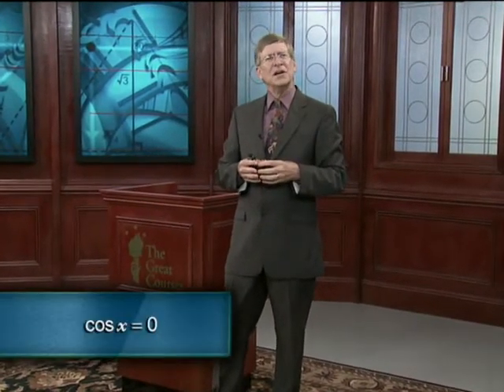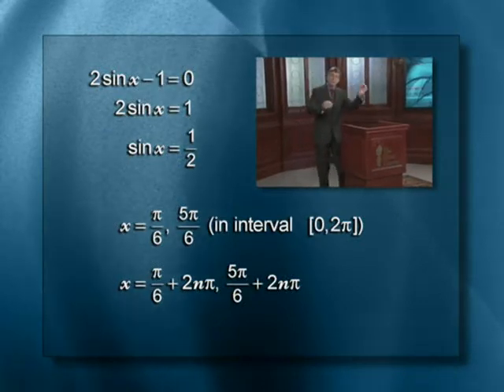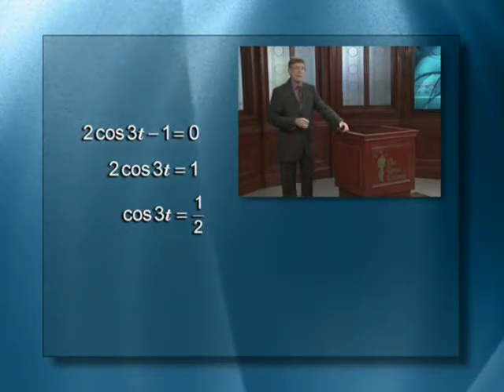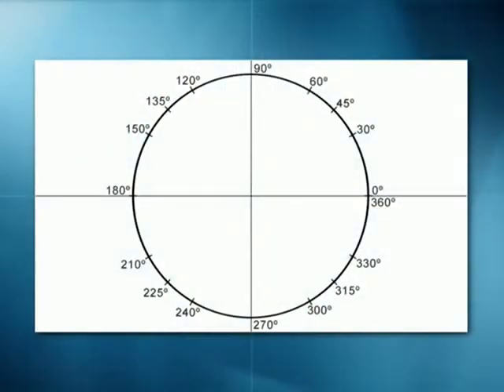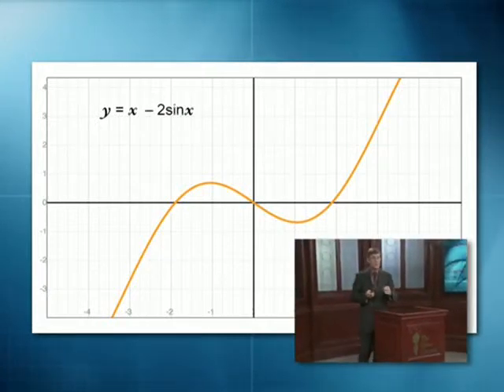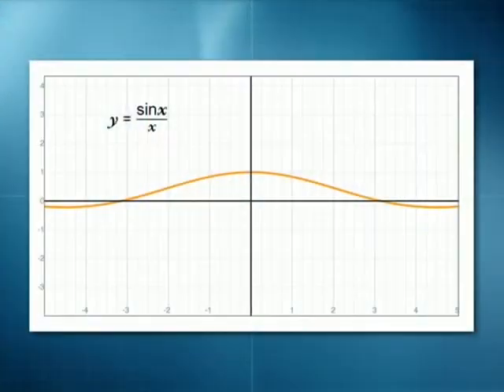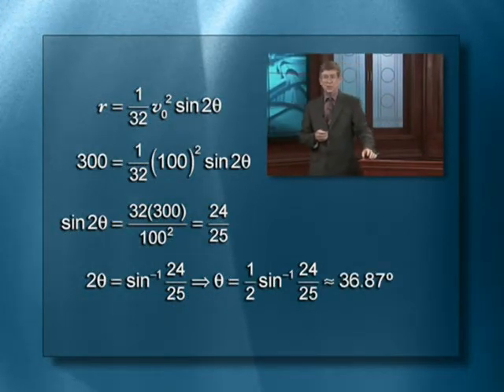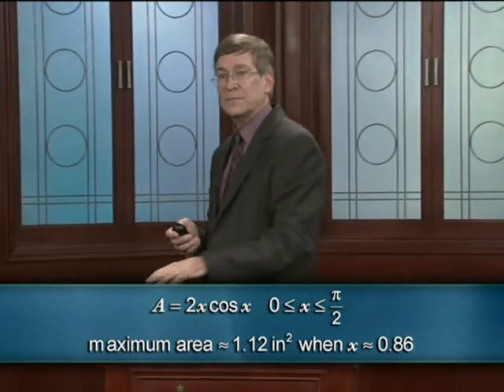19 Trigonometric Equations